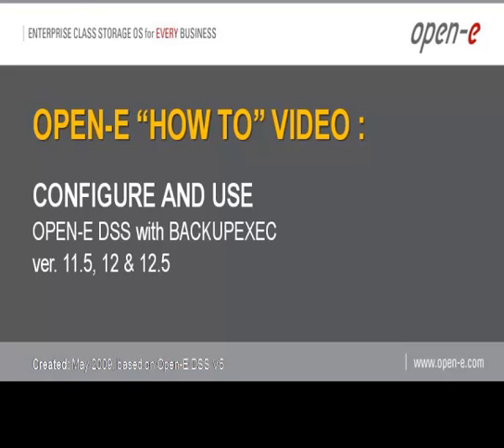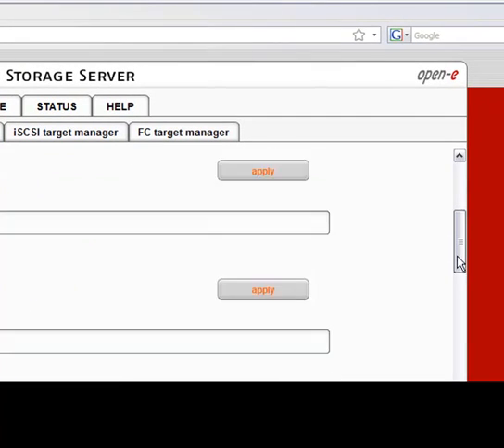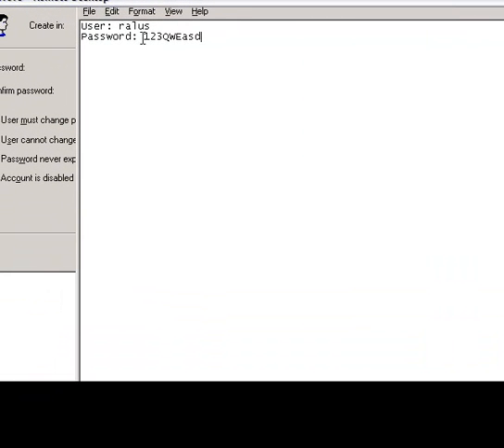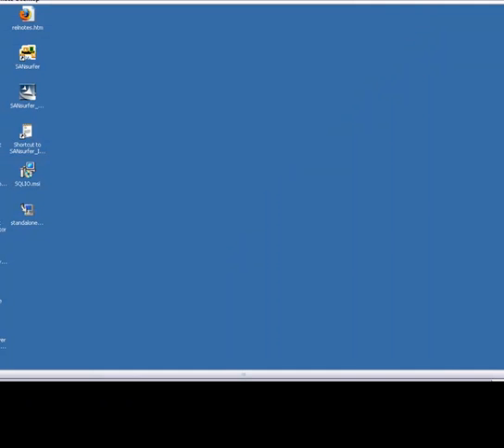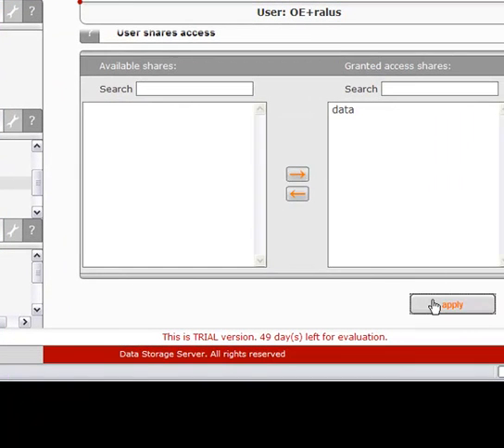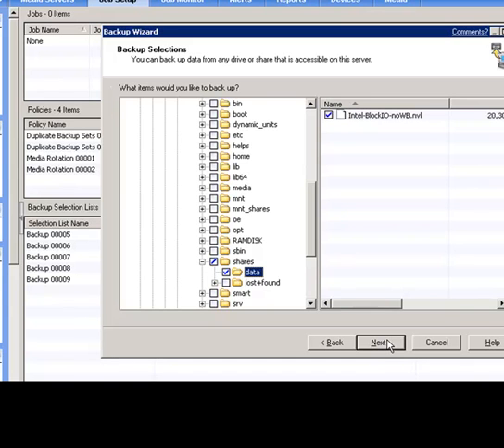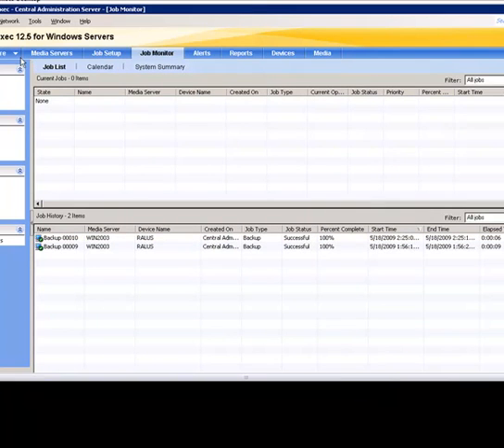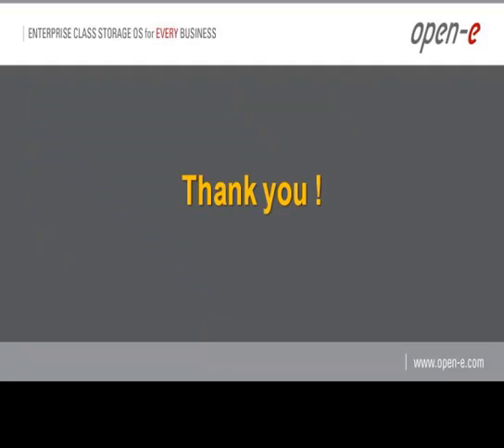Configure and use Open-E Data Storage Server (DSS V5) with BACKUPEXEC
Open E Data Storage Server 5.0up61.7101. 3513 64bit Release Date:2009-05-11
Open-E "How to" video: Configure and use Open-E Data Storage Server (DSS V5) with BACKUPEXEC ver. 11.5 12 & 12.5